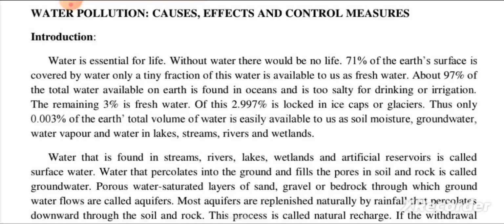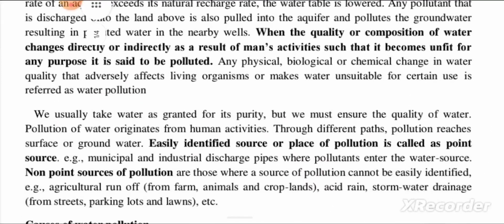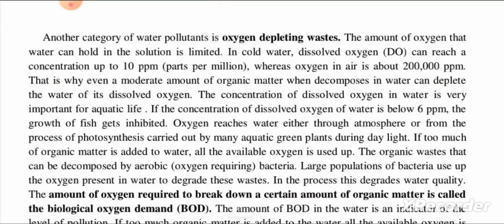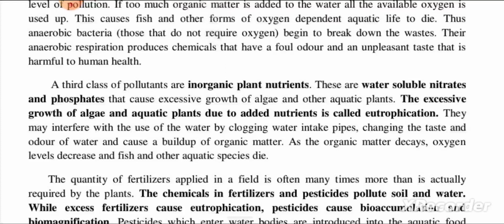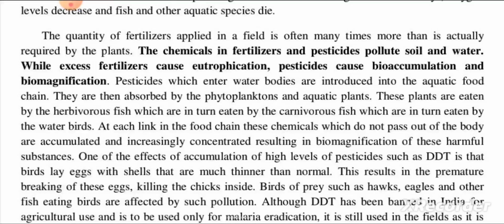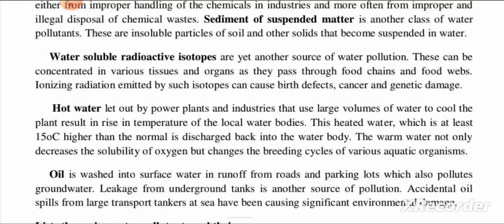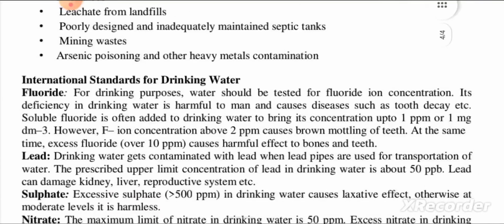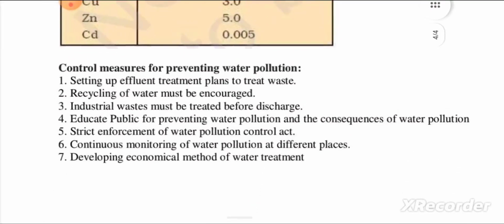Water Pollution By Dipanshu 120127090058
Water Pollution By Dipanshu 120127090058 Wiley Advanced Inorganic Chemistry